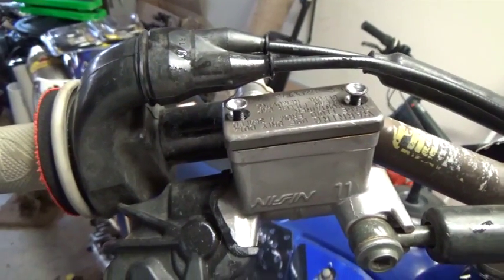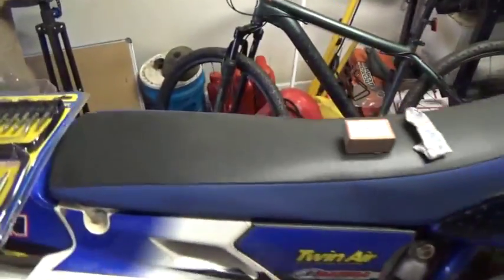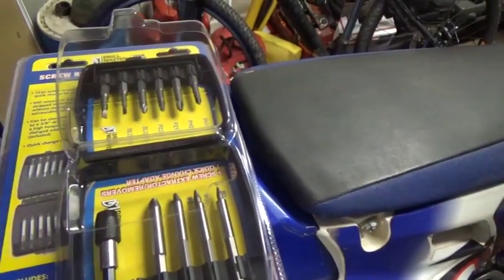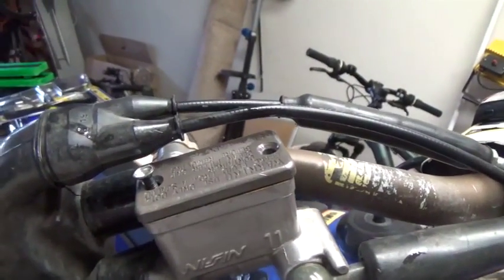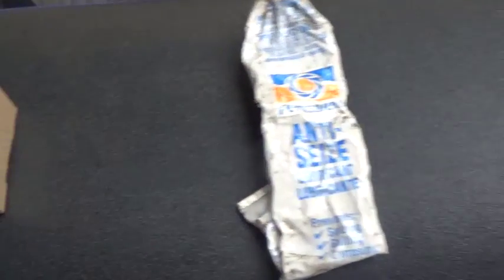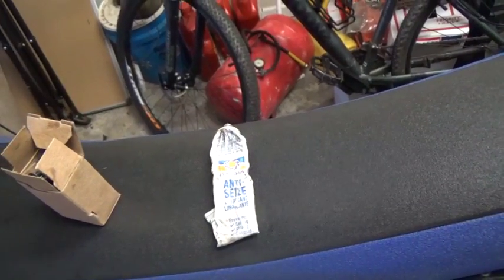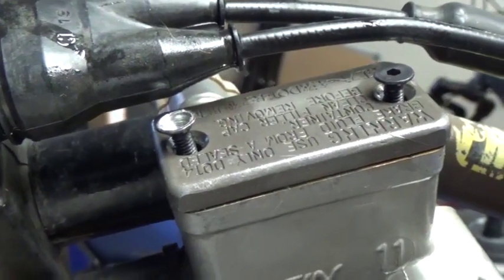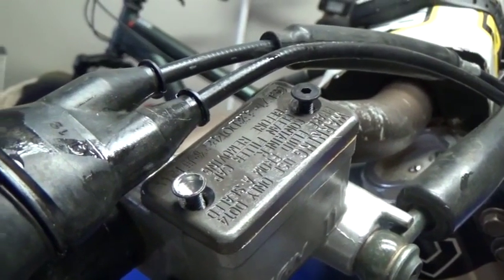Motocycle brake reservoire screw removable tips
Motocycle brake reservoire screw removable tips,  Do at your own risk.

Follow me on Mad skill game app where you will lose and leave your gamer tag in the comments and I will follow you back:   falconss70

Thanks to the people I stand behind and I support

Bennick MX Training

Griggs Electric

Team SR1 Suspension

Goode Racing

Mike Bingham

Sam Reese

Everybody from the 828 and 704 that keep motocross alive in the area from the private tracks to the race tracks, Thank you 828 and 704

Jc